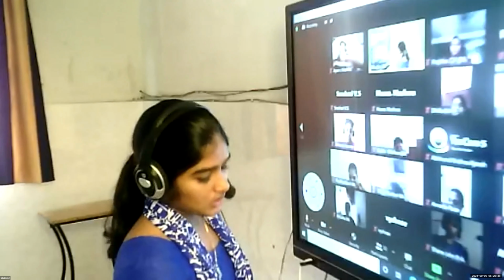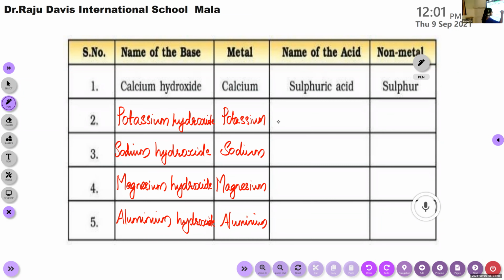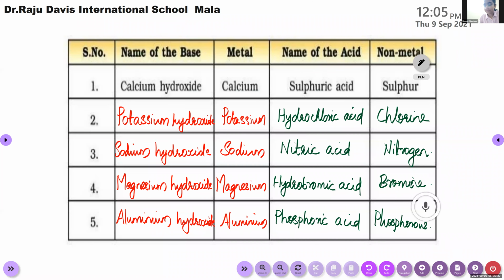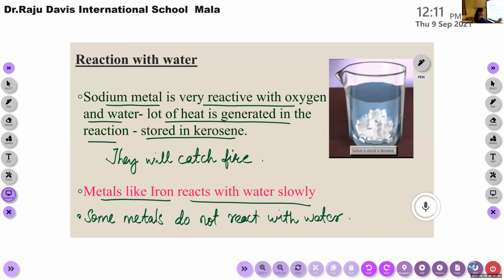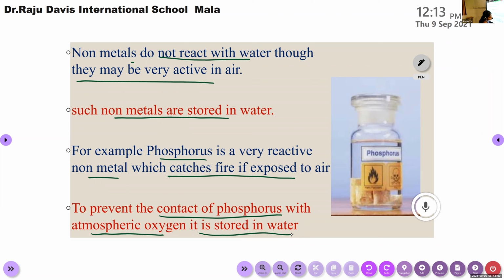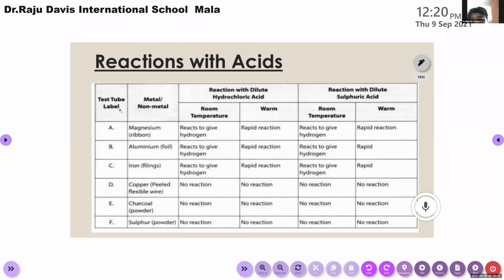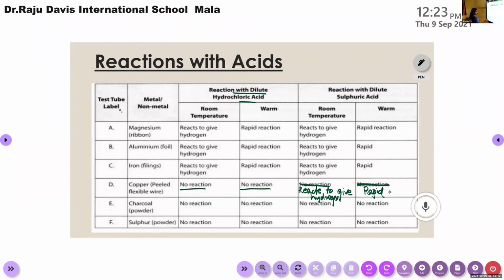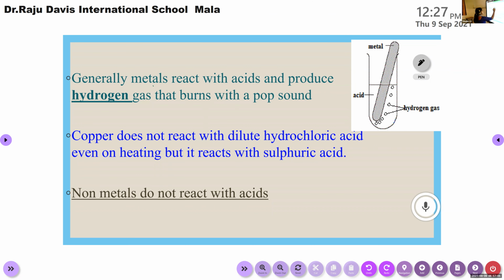Dr Raju Davis International School | CLASS 8 CHEMISTRY | 10-09-2021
CLASS  8  CHEMISTRY  REACTION WITH ACIDS